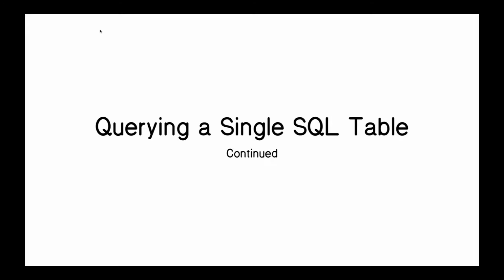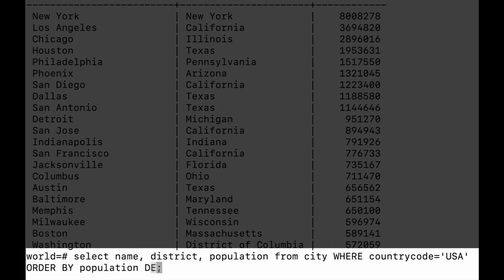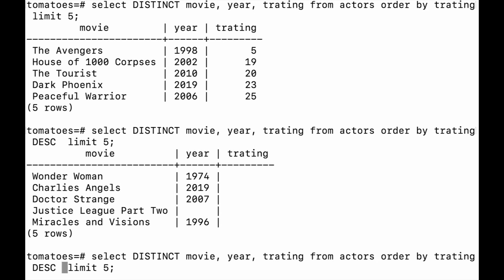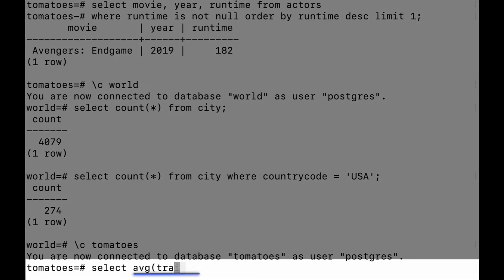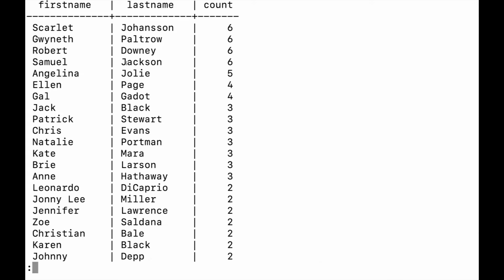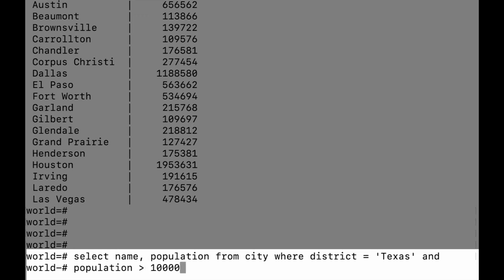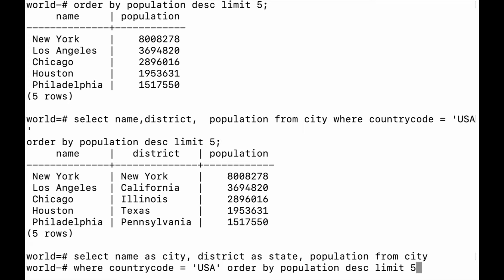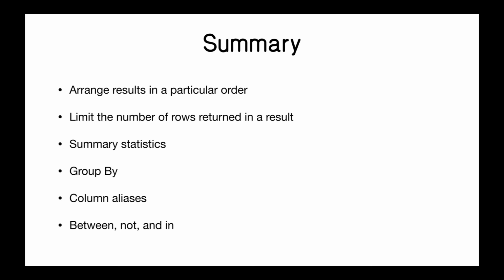SQL Queries: order by, limit, summary statistics, etc.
This video is part of a course on backend development.